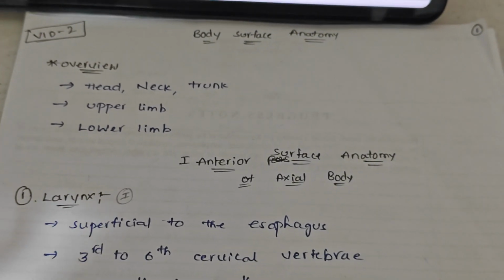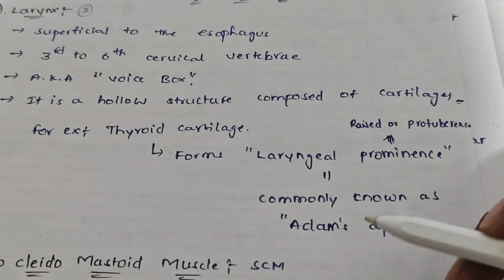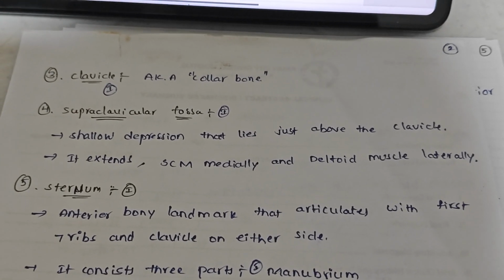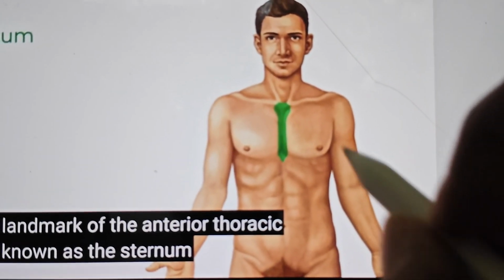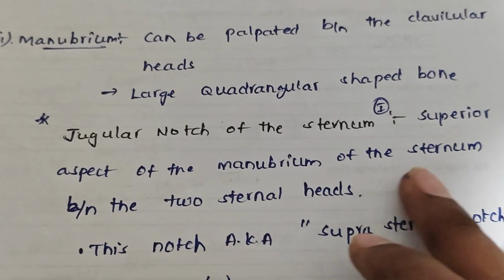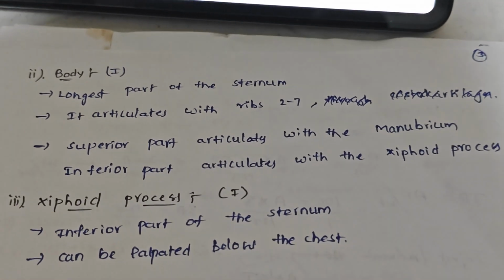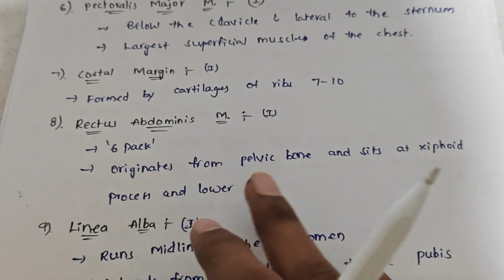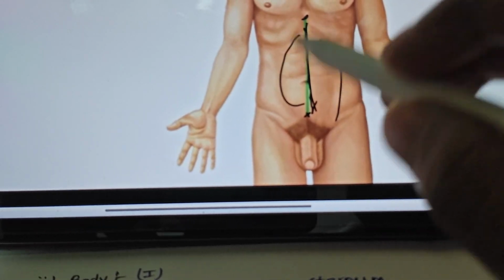1. 2 Surface anatomy (Head, neck,trunk) part 1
ఈ వీడియో విద్యా ప్రయోజనాలు కోసం మాత్రమే చేయడం జరిగింది
వీక్షకులు ఎటువంటి వైద్యుల సంప్రదింపులు లేకుండా ఈ సమాచారాన్ని ఉపయోగించవద్దని సూచన.

Viewers are advised not to use this information without any doctor's consultation